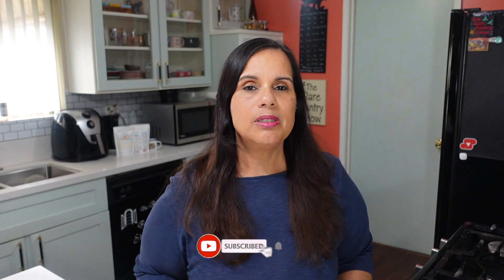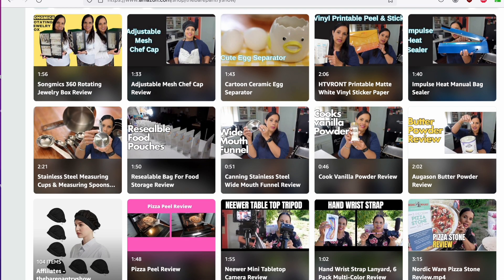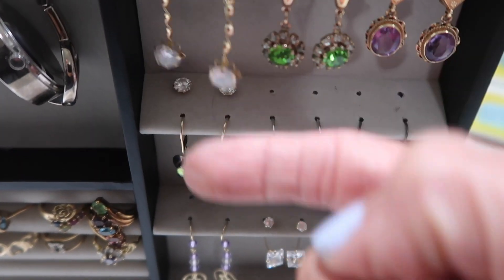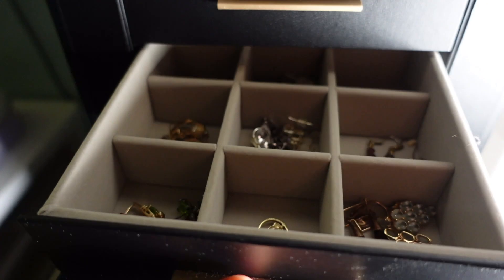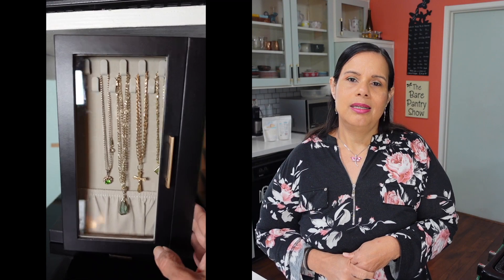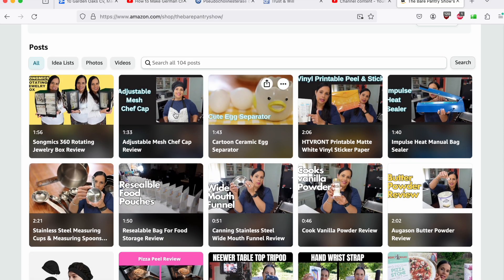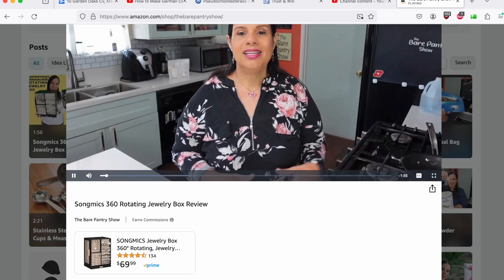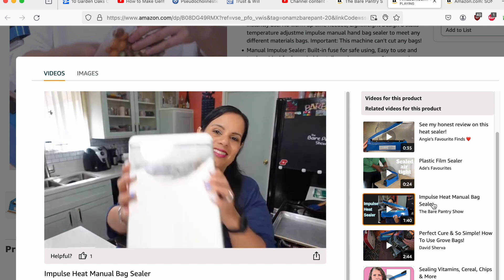Should You Buy This Jewelry Box?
I'm an Amazon influence, which means I make videos reviewing the products I buy from Amazon. Sometimes, I'm lucky enough that Amazon will place my review video at the product page. What that means, is that when a customer finds that specific product on their own, if they watch my video, then for 24 hours whatever the buy, I'll gain a fee from Amazon.

In the video I said that I gained that money from Amazon and not from you the possible consumer, but I realize that although Amazon is the one who give me the affiliate fee, it only happens if you or someone else buys from viewing one of my videos.

In this video, I've reviewed this awesome trinket box that I recently bought.
It rotates 360° and has a lot of storage on all 4 sides. This jewelry box gave me a lot of joy and it's one of the best things I've bought in a while. I now have a lot of storage for my jewelry and the a organized

LINKS-
Jewelry Box (Amazon)

Hi, My name is Barbara and I'm originally from Belize located in Central America. I now reside in Southern California with my husband of 37 years and 3 young adult children Josh, Jory and Jada. Although I'm the host of the show, Joe and the kids play a major part in front of and behind the camera.